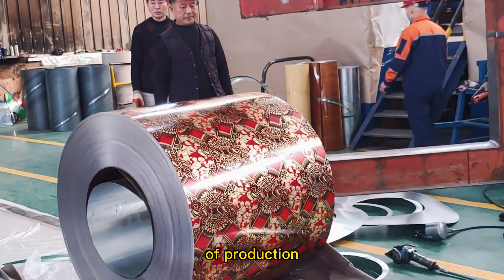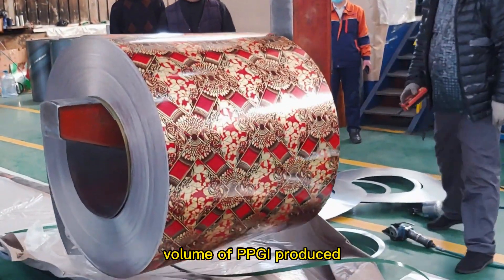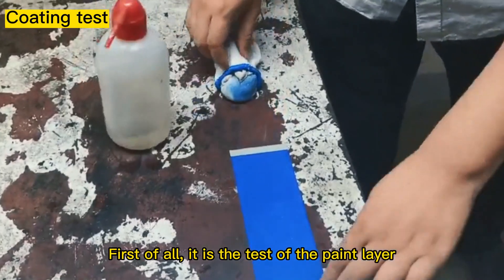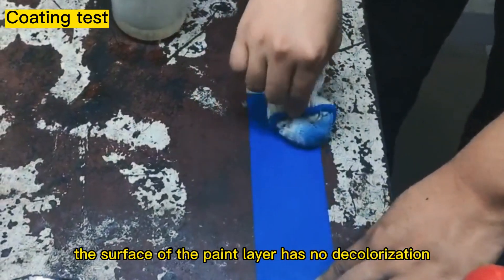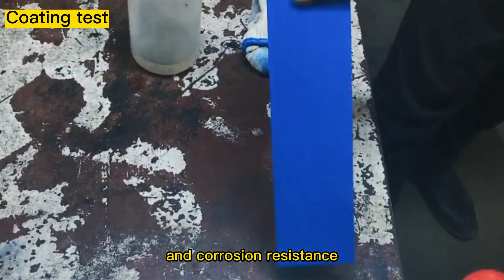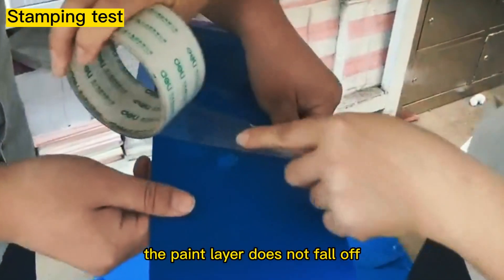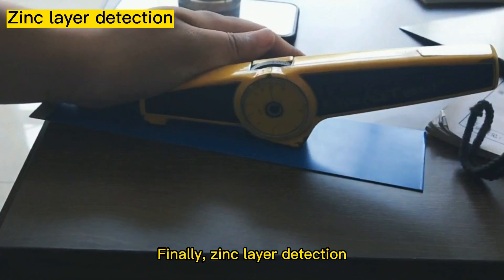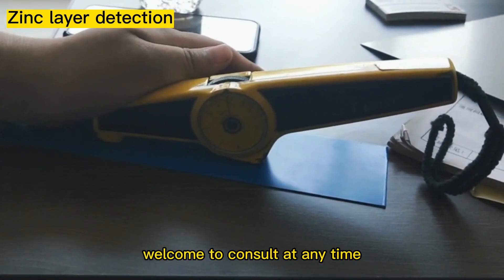PPGI quality inspection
All goods have to go through a strict quality inspection process before they go out. If you need to purchase a PPGI product, please leave your WhatsApp or email so that we can send you the latest product specifications and quotes.